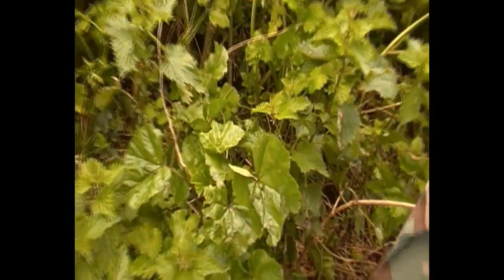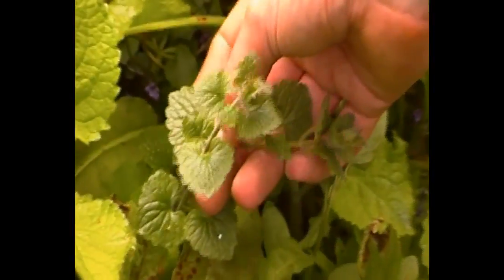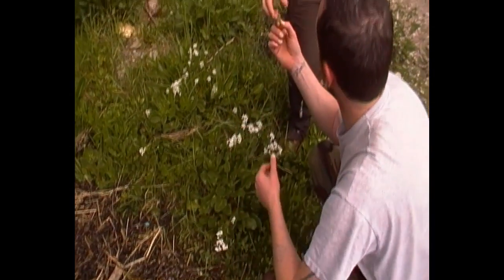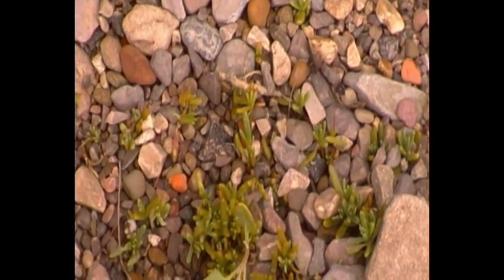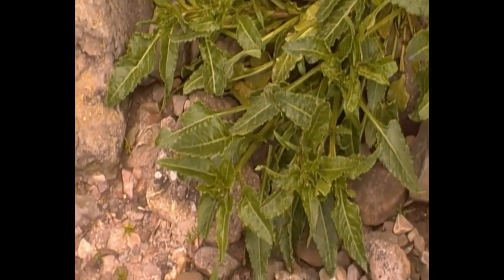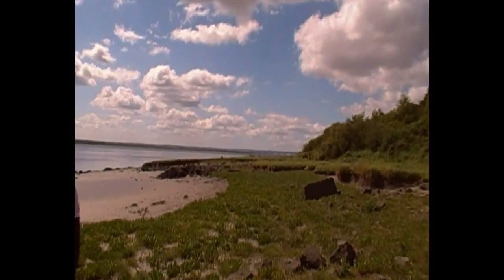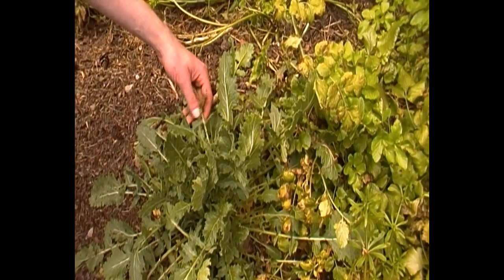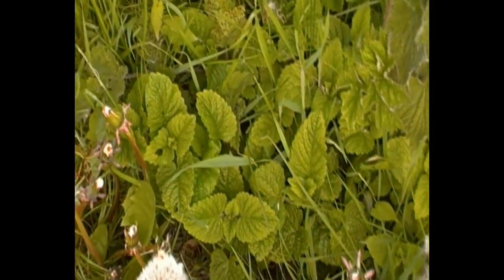Coastal Foraging With Big Al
A spot of coastal foraging, with a good friend of mine, Al.
A range of plants are covered, but there are many more that are edible, as well as others that are not. Please ensure you know 100% what it is that you pick up, before trying to eat it.

Music created by, and used with permission of, Jason Shaw